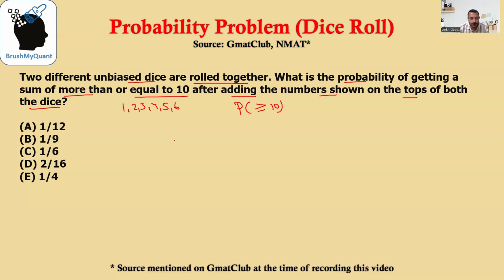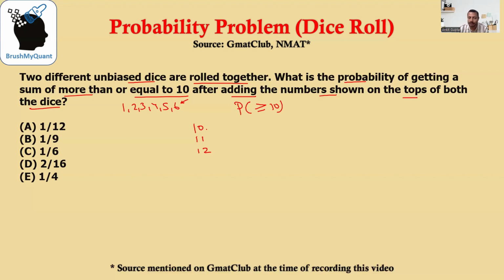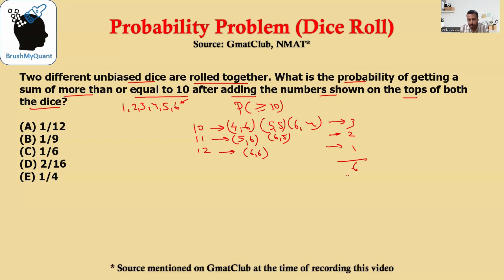🎲 Two Dice Roll Probability with Sum least 10🎲🔍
✨ TIMESTAMP ✨

0:05 - Problem Introduction
0:15 - Concept
0:30 - Solution walkthrough